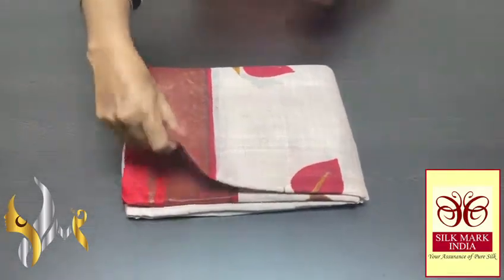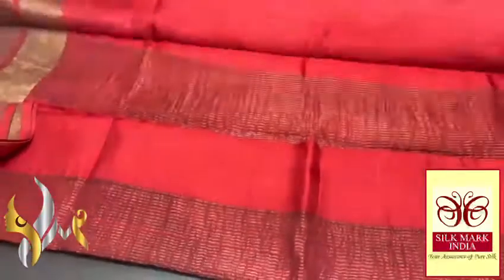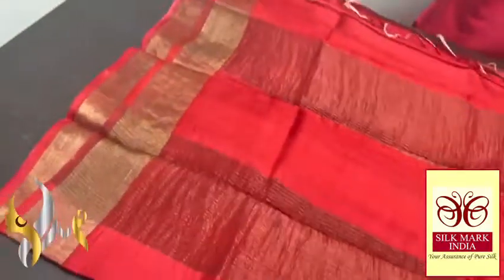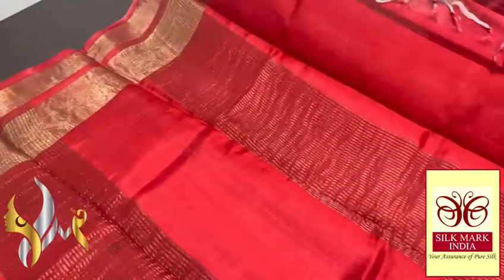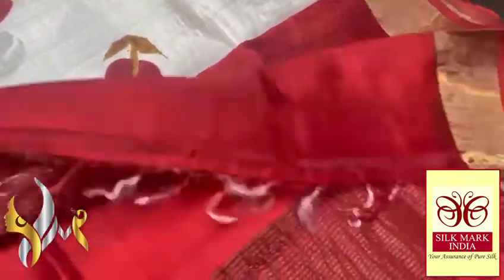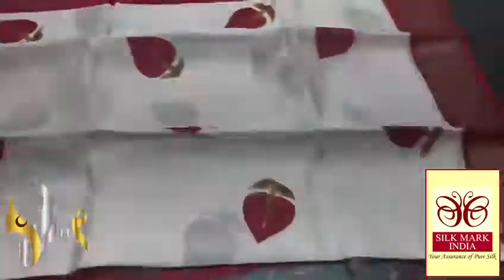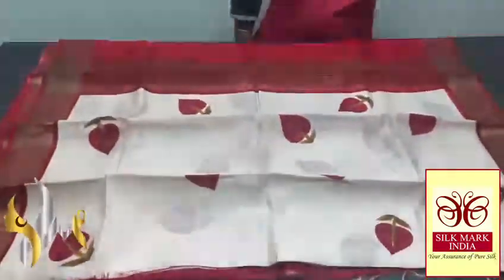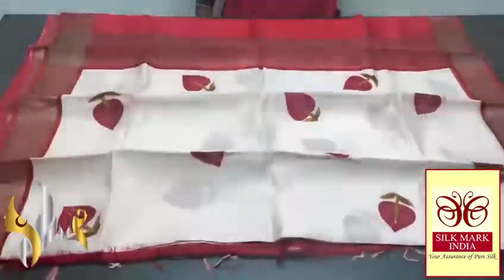Tussar Silk Sarees| Red with Tussar Colour | Boiled Acid Wash | Price Rs 4050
*OFFER SALE*

*NEW MSP   PRICE 4050+ shipping*